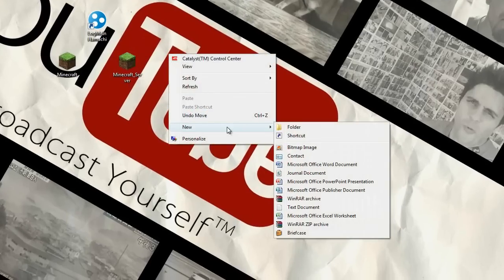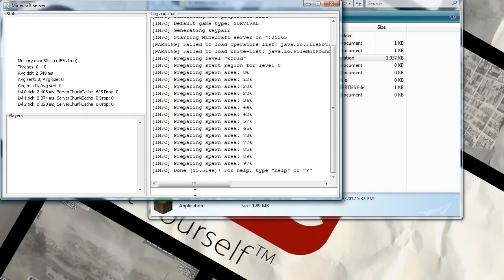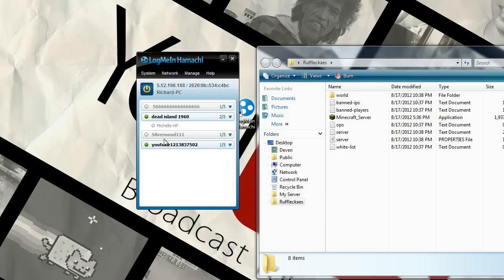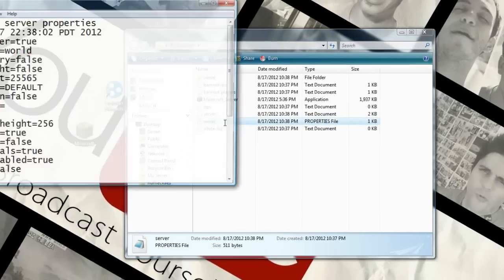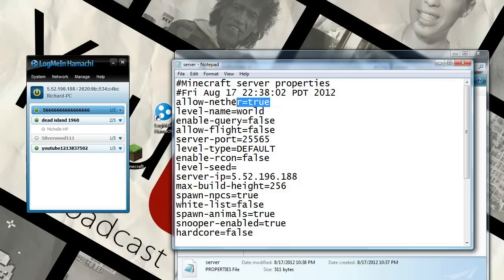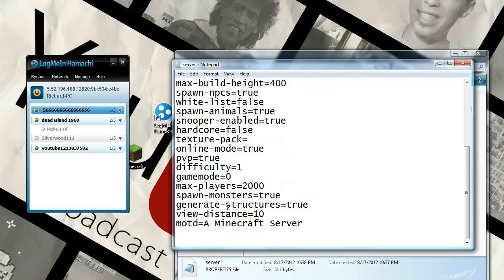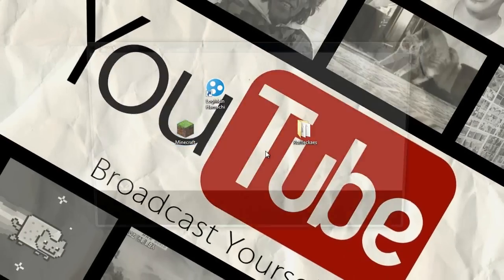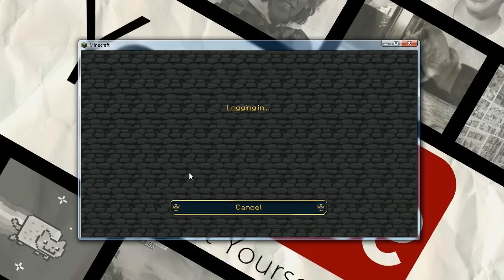MineCraft - How to make a Hamachi Server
I show you how to make your very own MineCraft Server for you and your friends to play on works for all versions so far I am doing it on 1.3.2 but it still works for 1.4.7 !!!